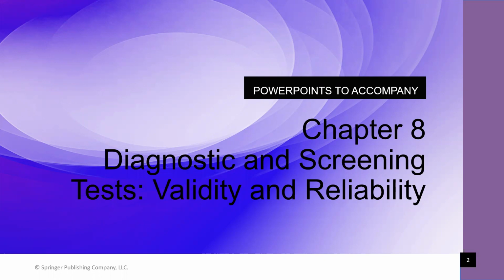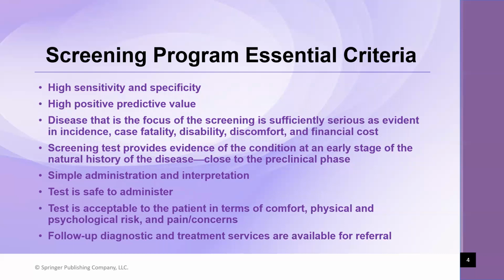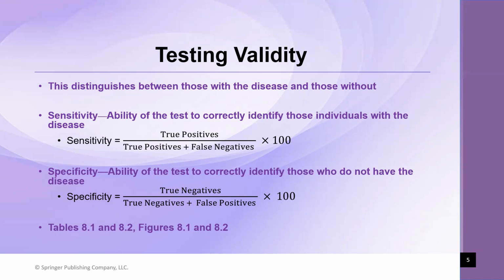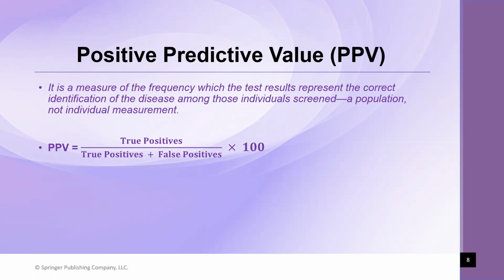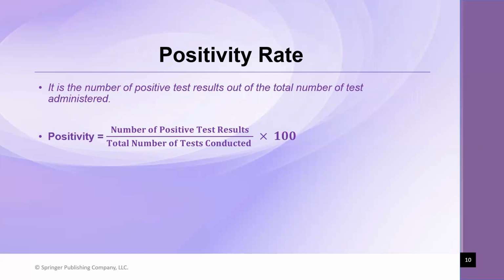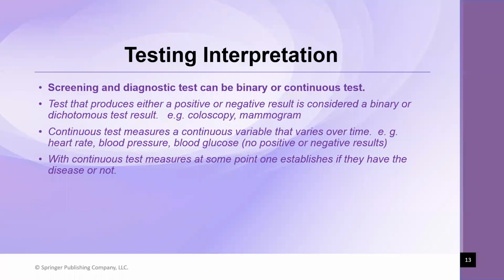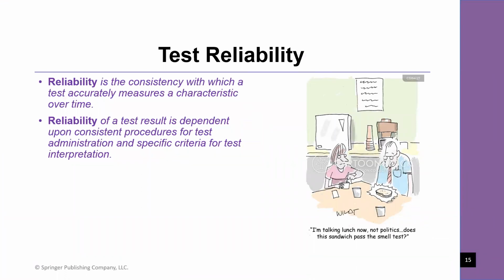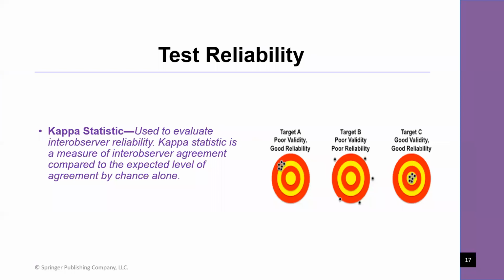DNP 803 Chapter 8 Lecture